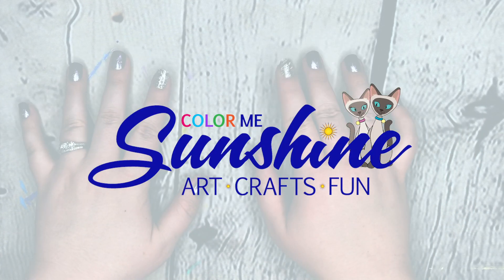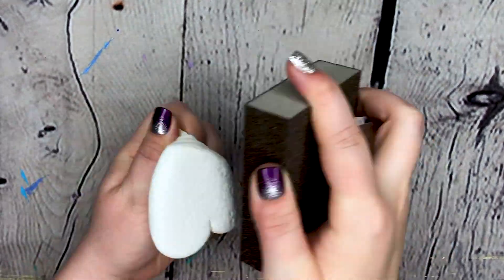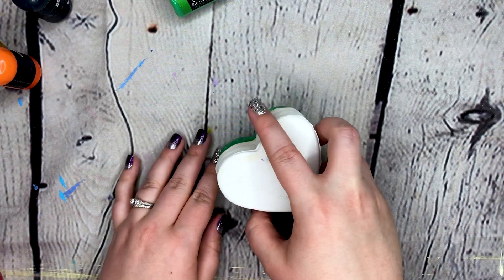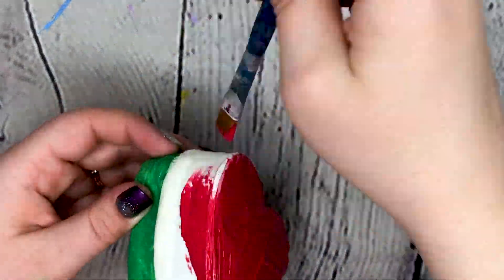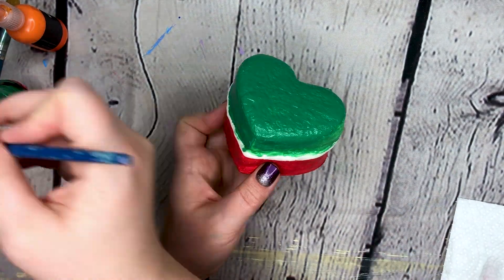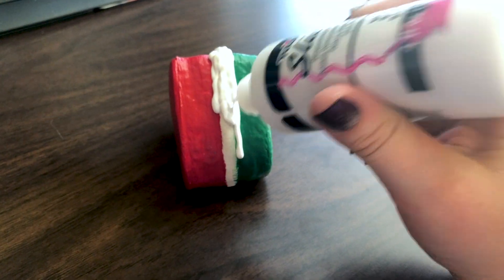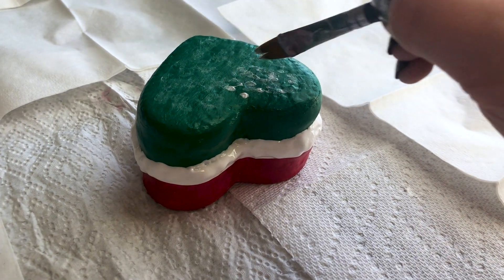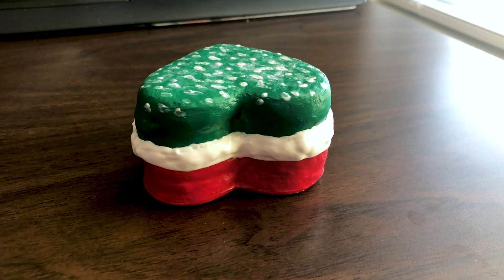SQUISHY MAKEOVER | Christmas 2020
In this video I am painting a heart-shaped brownie squishy in a Christmas theme! I hope you all have a very Merry Christmas!

👩🏻‍🎨MY SUPPLIES
✩Posca Pens
✩White Posca Pens
✩Fabric Paint
✩Colored Pencils
✩Oil Paint
✩Acrylic Paint
✩Metallic Acrylic Paint
✩Paint Brushes
✩Palette Knives
✩ Dotting Tools
✩ Brush Pens
✩ Blending Stumps/Tortillions
✩Paint Savers

🎥MY EQUIPMENT
✩Phone Stand
✩iPhone X
✩ Photo Back Drop

-The links to the products provided above are affiliate links, I have purchased the products myself and I am not sponsored to share them, but as an Amazon Associate I earn from qualifying purchases.